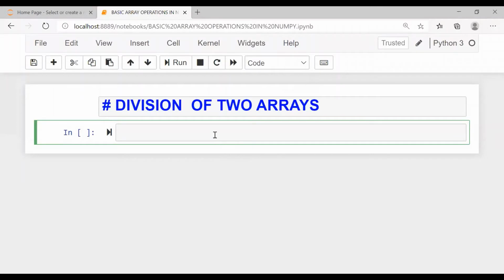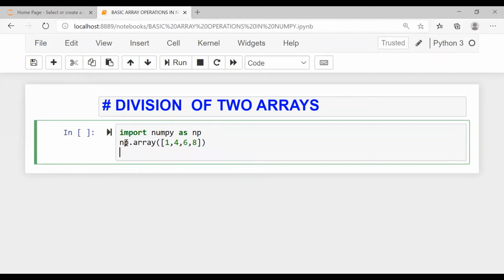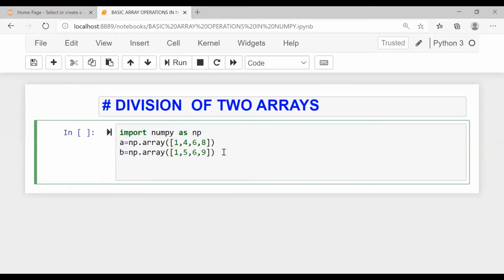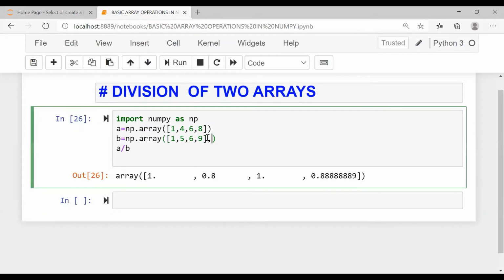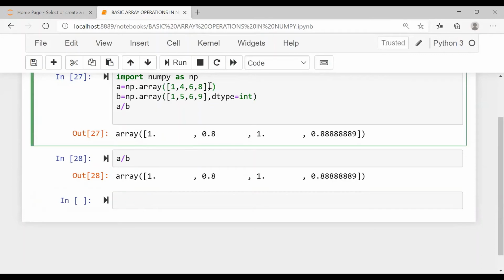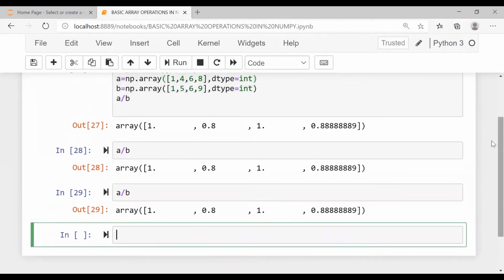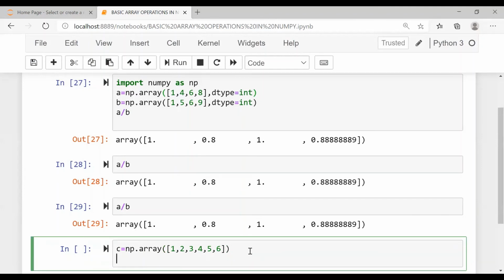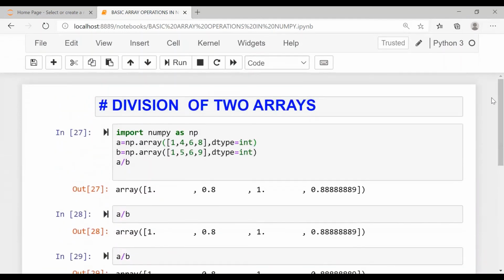How to Perform Division Operation between Two Arrays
This vIdeo is a Discussion about how to divide  two arrays in numpy

Syntax:
array1/array2

example :
import numpy as np
a=np.array([1,2,3,4])
b=np.array([2,1,4,5])
a/b
out put:
array([.5,2.,.75,.80])

Important Points:
1./ is used to perform  division of two arrays.
2. shape of two arrays should be same
Otherwise numpy throws value error